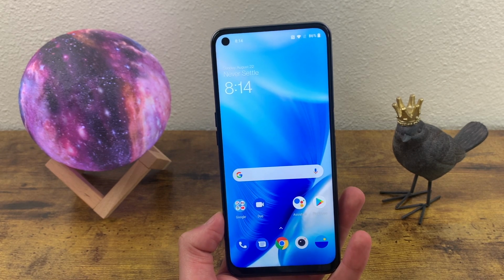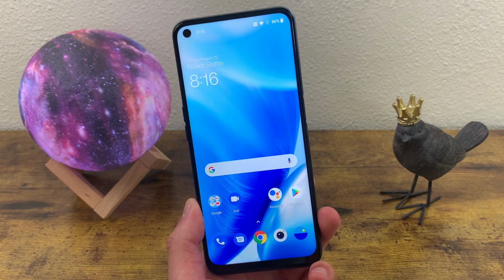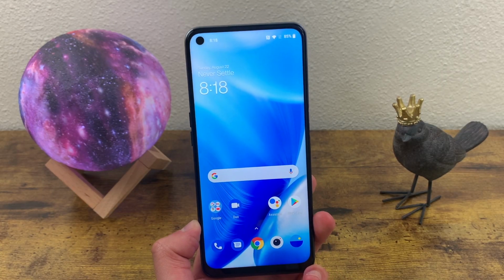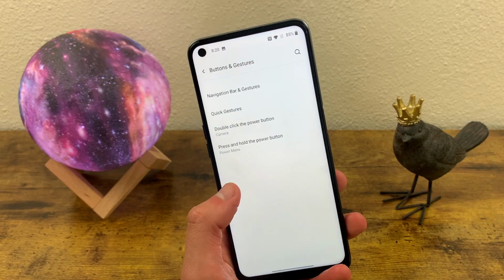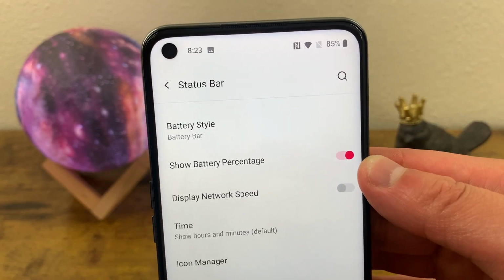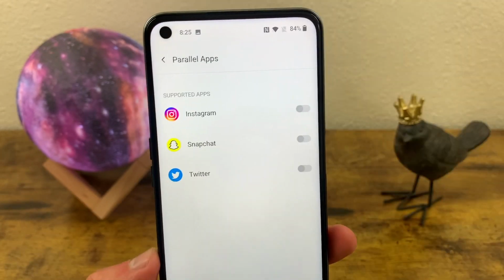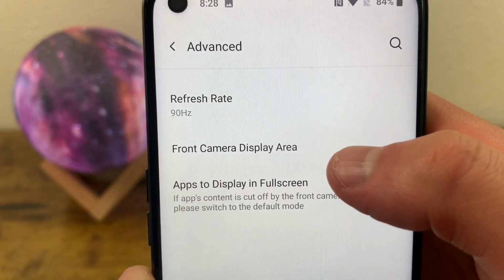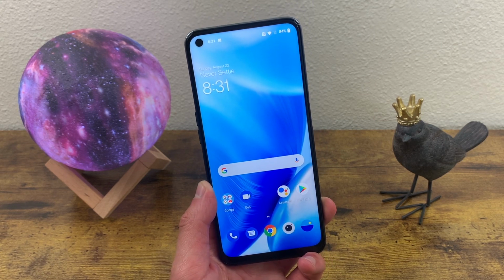OnePlus Nord N200 5G - Tips, Tricks & Cool Features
Here are some more tips and tricks for the OnePlus Nord N200 that you might not know about yet
📦 OnePlus Nord N200 5G
📲 More videos about the OnePlus Nord N200 5G